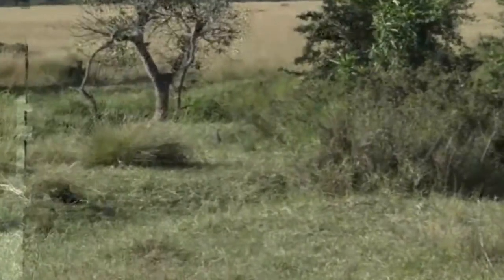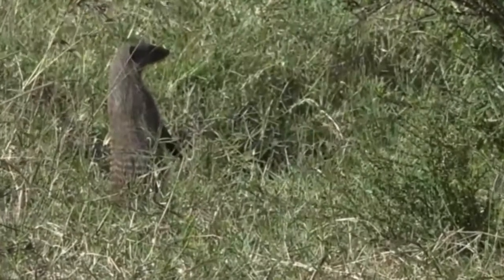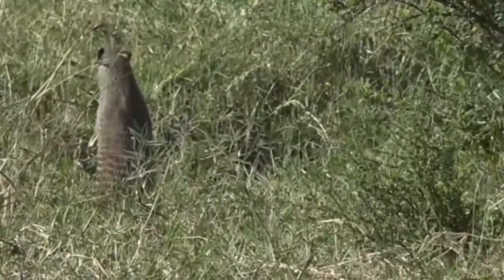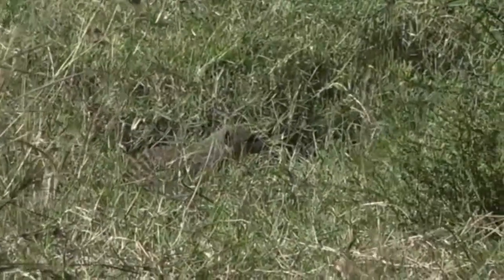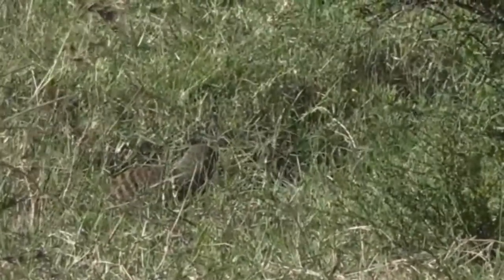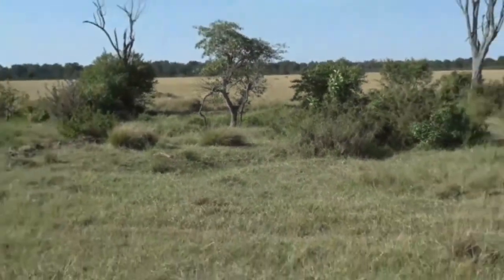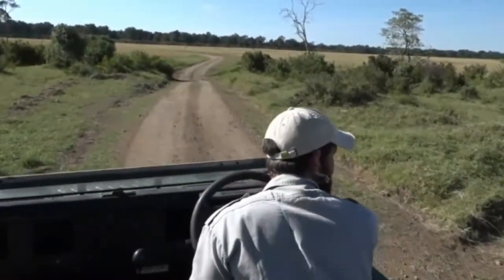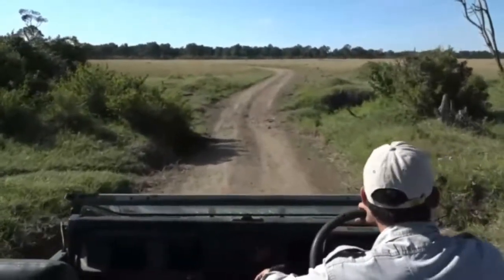June 26, 2017- Sunrise - Banded Mongoose Species with Scott